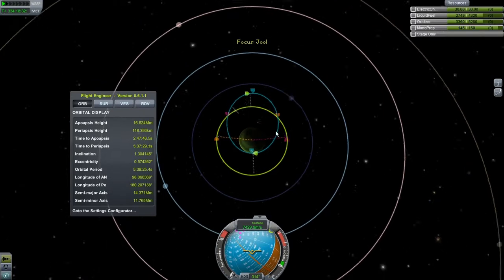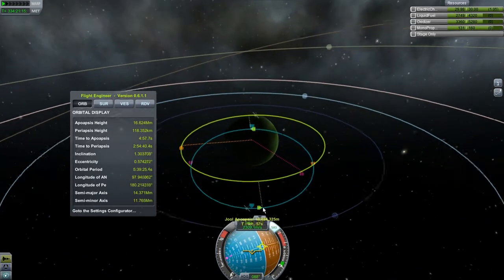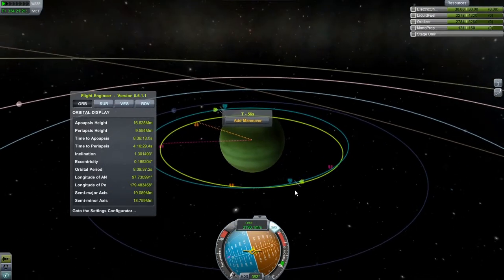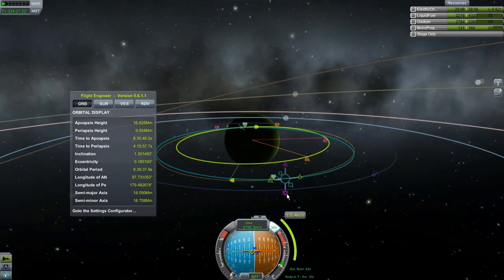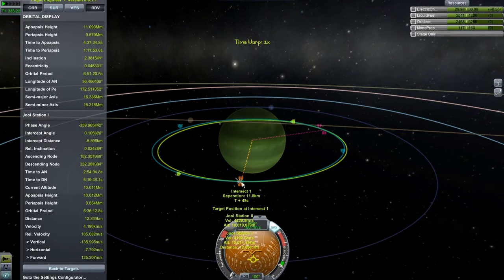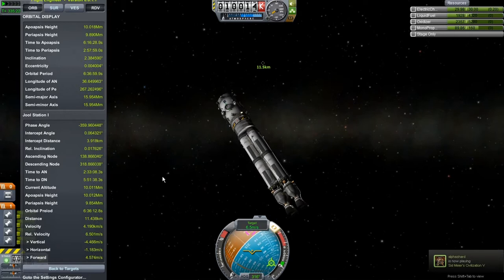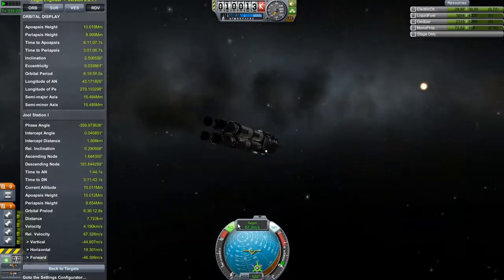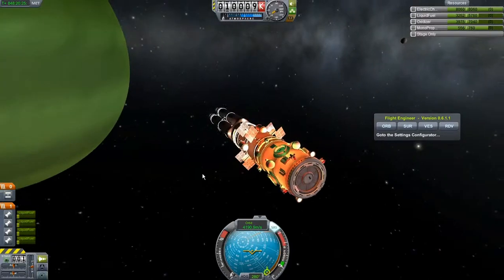Kerbal Space Program FuzzyFractal42 Jool Station Part 2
Aerobraking and docking procedures in Jool orbit. Apologies for the bad sound in some parts.